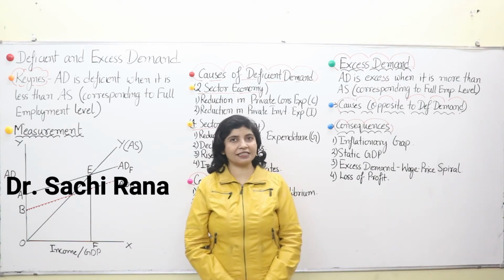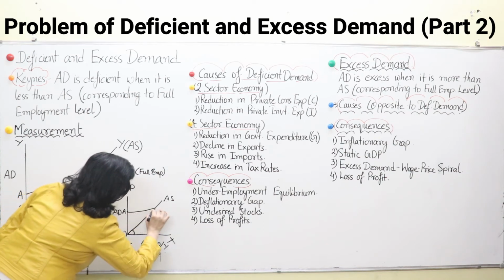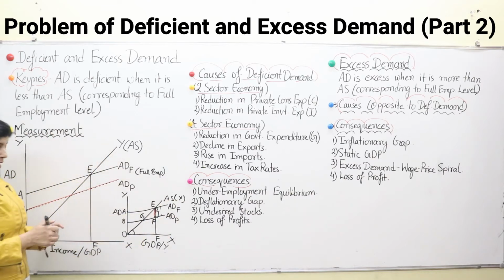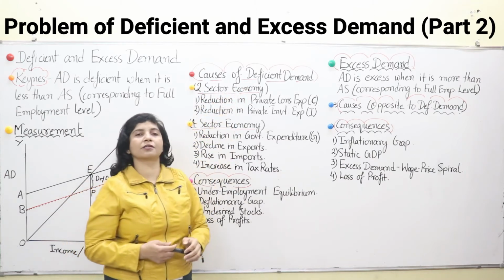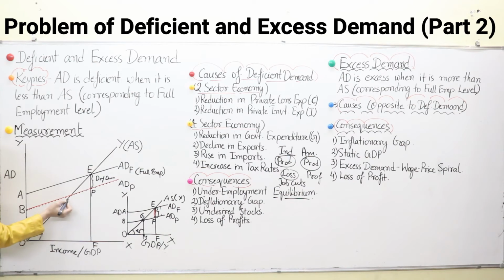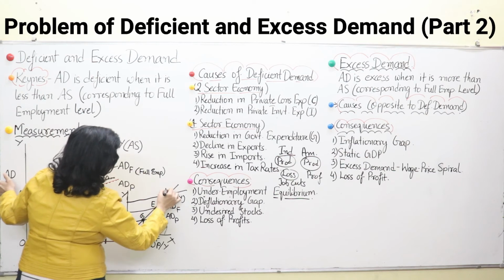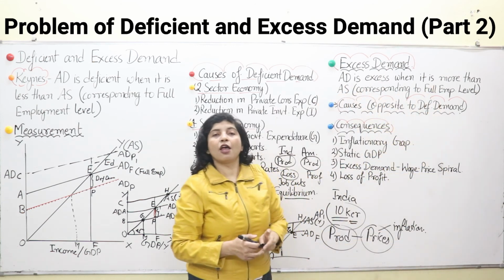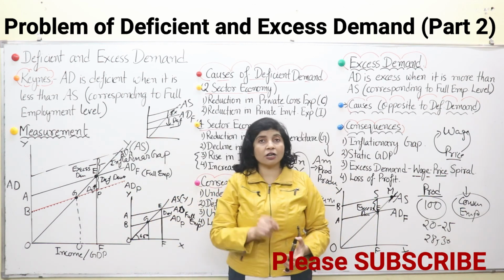Excess demand and deficient demand | part 2 | class 12 | macroeconomics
This video is by Dr. Sachi Rana. She is PhD (Eco), MBA, MA (Eng.), B.Ed. and an international author. The present topic deals with 12th class Microeconomics and covers the following topics.

The topic covers:
problem of deficient and excess demand
measurement of deficient and excess demand
causes and consequences of deficient demand
causes and consequences of excess demand